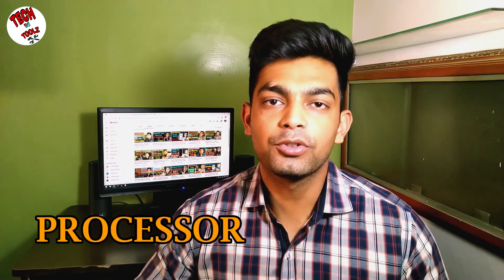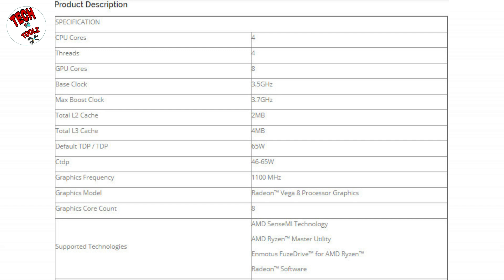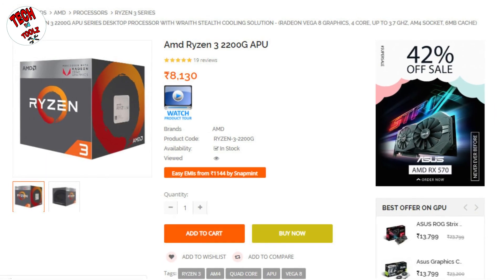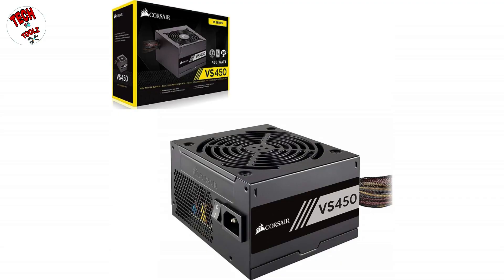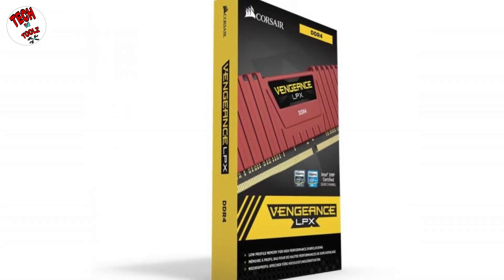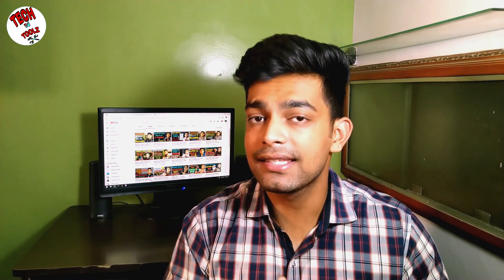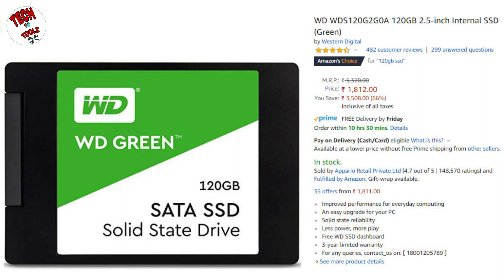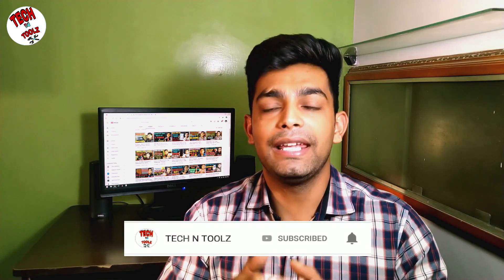GAMING PC BUILD IN ₹25,000/- | 2019 Edition Gaming PC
Hello Guys,
Is video me mai aapko gaming pc only 25000 me bataunga aap kaise bana sakte hai konse components aapko purchase karne hai and uske baad assemble krke aap kaise almost sabhi games usme decent FPS pr khel sakte hai

umeed hai aapko video pasand aaega
Hard Disk

My Tripod